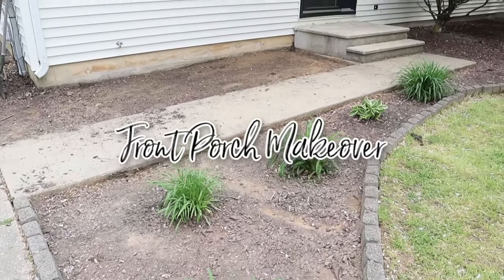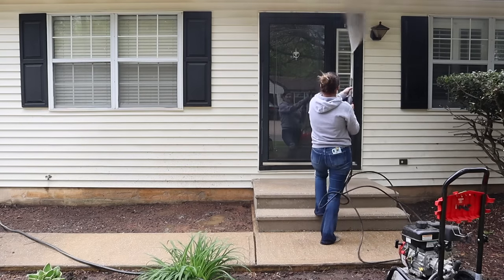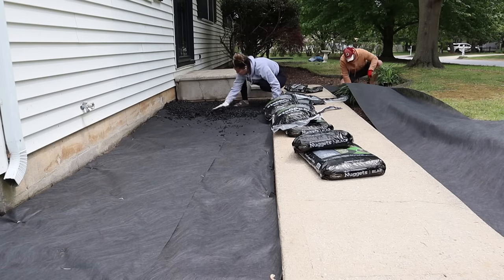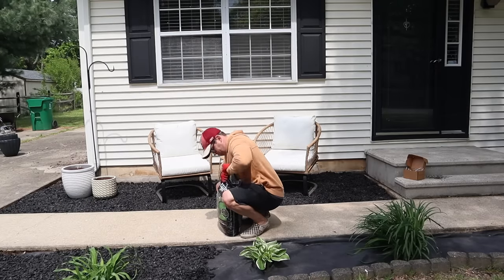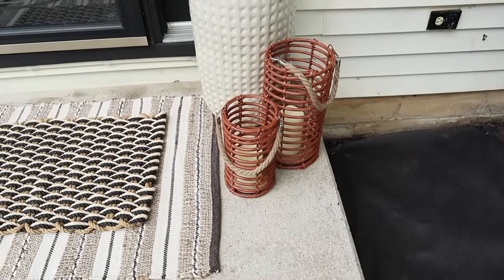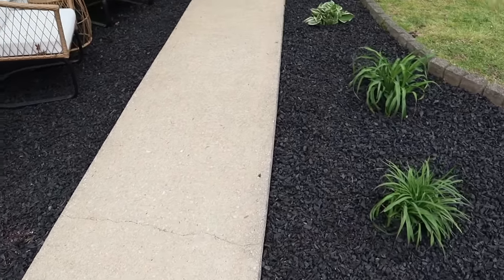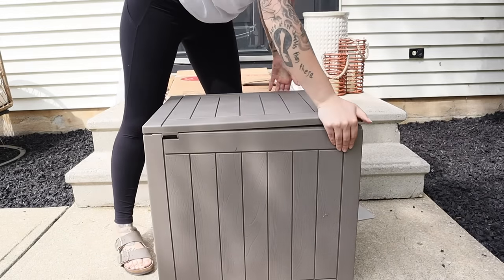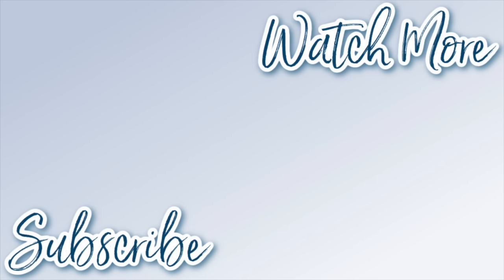DIY FRONT PORCH MAKEOVER | DECORATING IDEAS | LANDSCAPING | HOUSE PROJECTS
We're finally working on a DIY Makeover for our Front Porch! Our previous landscaping efforts didn't last, so we're doing some DIY Front Yard Landscaping using upgraded products, and sharing my best Decorating Ideas for a Small Front Porch. There's so many satisfying house projects and home improvements in this DIY video, the before and afters are incredible!

Power Washer
Rubber Mulch Nuggets
3 pc Outdoor Seating
Shepards Hook
Ceramic Planters *HomeGoods*
White Rabbit
Layering Rug *HomeGoods*
Lanterns *HomeGoods*
Deck Box